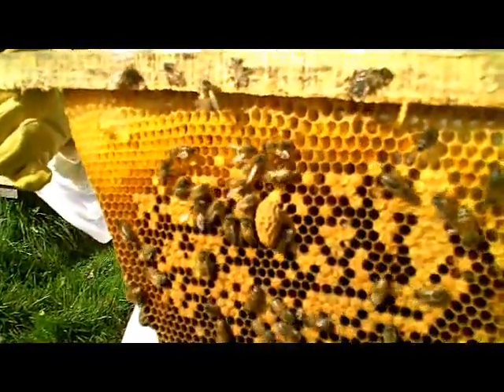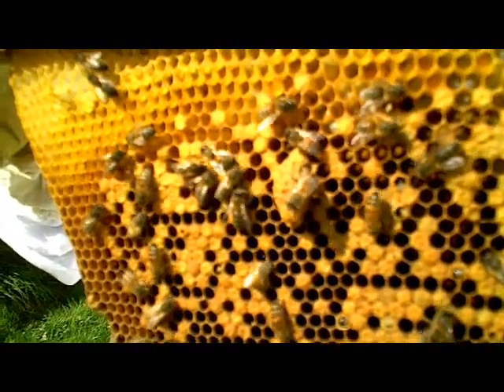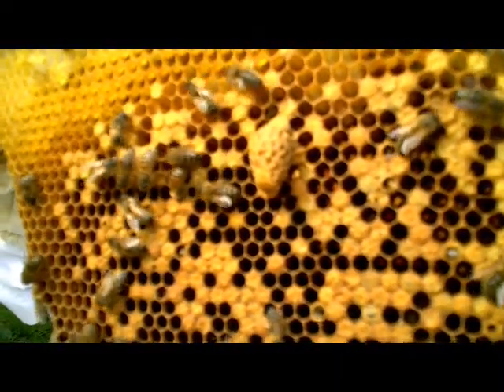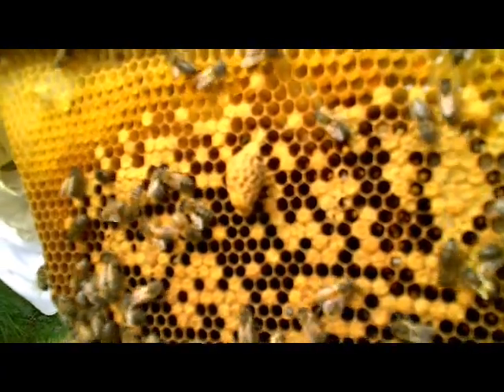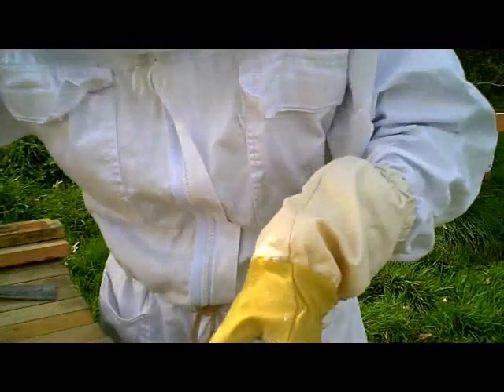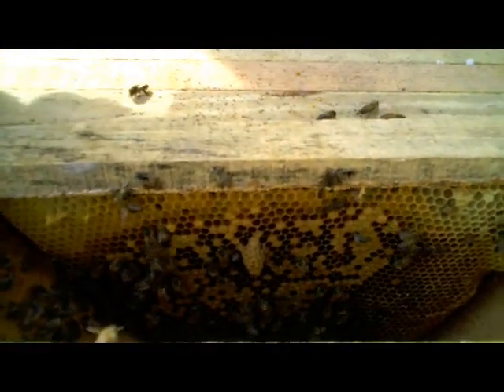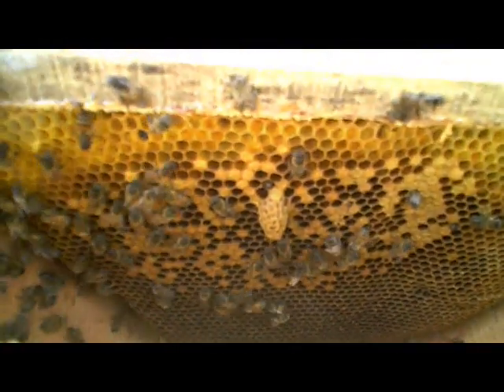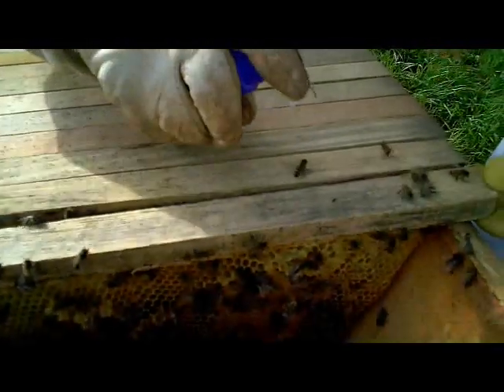Early Season Supersedure in a Top Bar Hive: bees make themselves a new queen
When honeybees decide that their queen is not good enough, they make themselves a new one. This usually happens either early or late in the season.
This video by Phil Chandler shows an early season supersedure cell in a top bar hive, showing how little the bees need to be disturbed compared with opening a conventional hive.